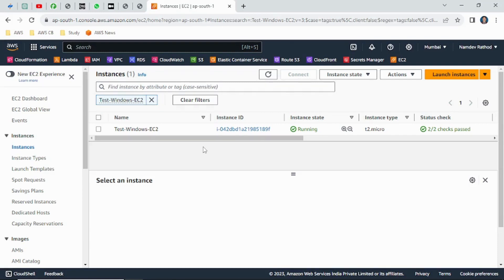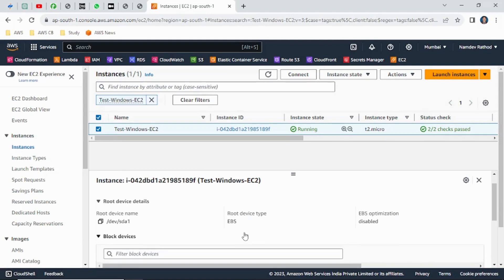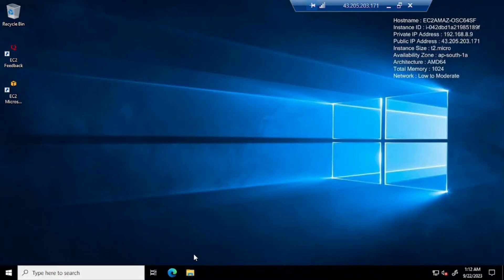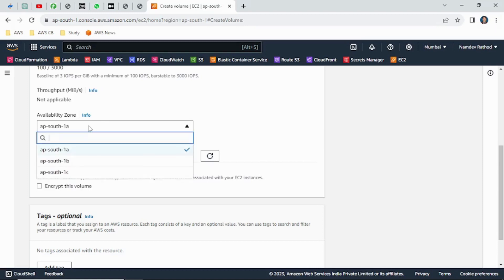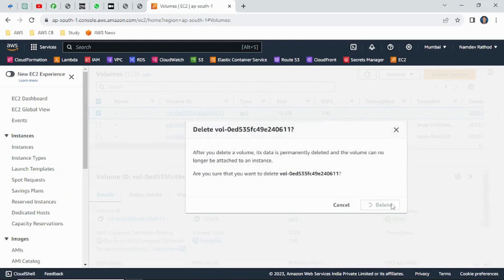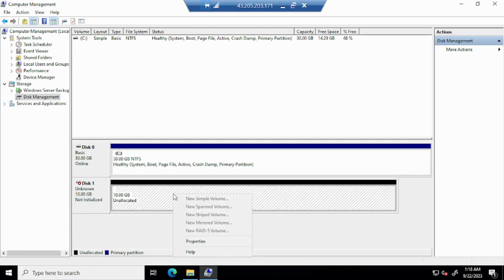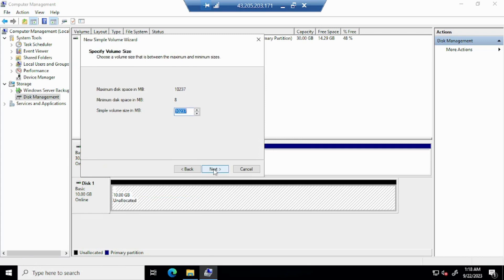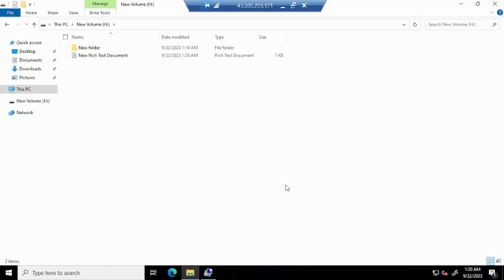AWS Interview Questions || How To Create Additional EBS Volume & Mount It On Windows EC2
1. AWS
2. Linux
3. Git
4. Jenkins
5. Docker
6. Kubernetes
7. Databases ( Admin Only )
8. Monitoring Tools ( Nagios, CloudWatch )
9. Interview Tips
10. Mock Interview